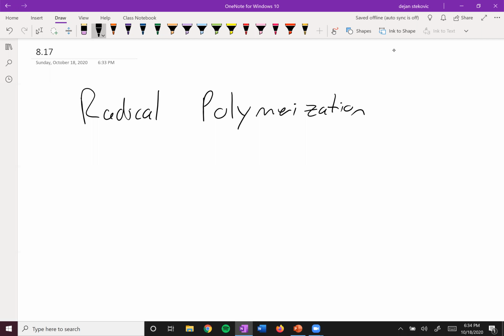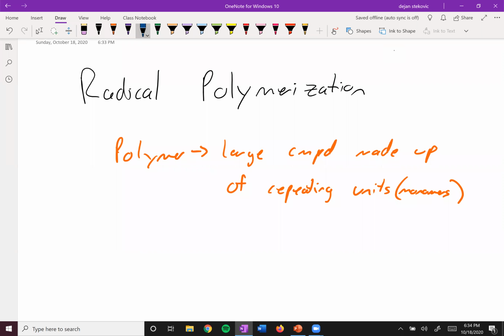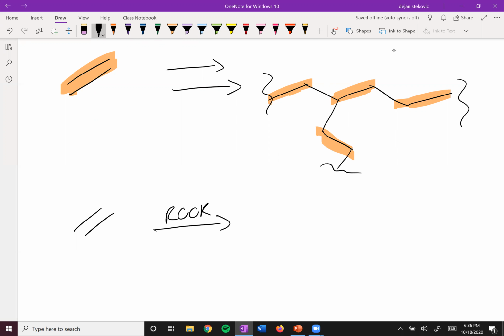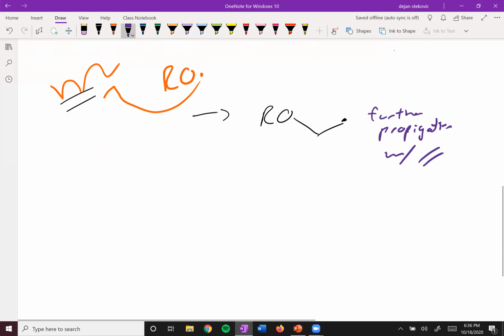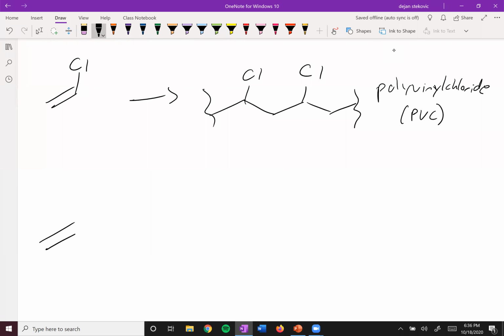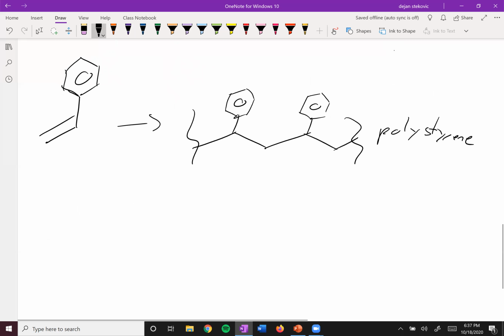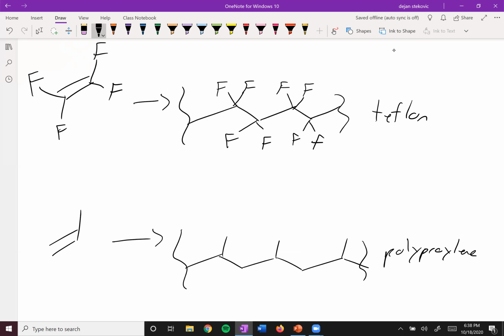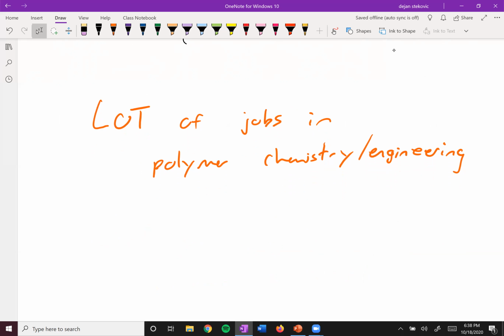CHEM112 8 17 radical polymerization